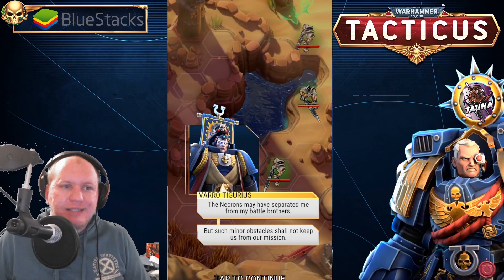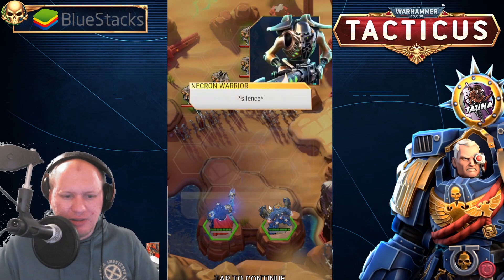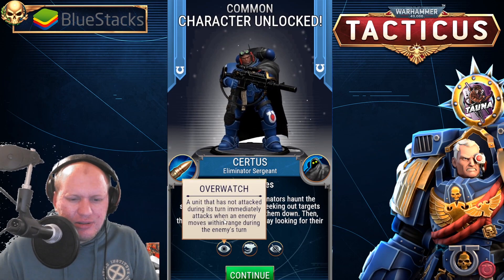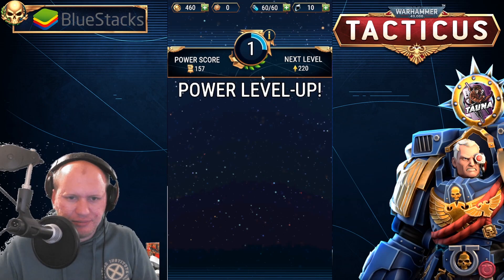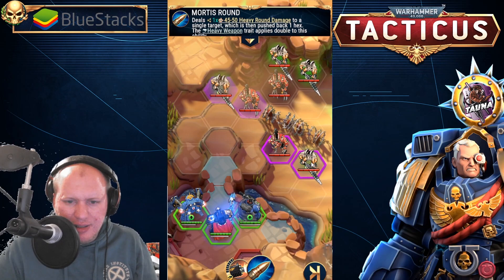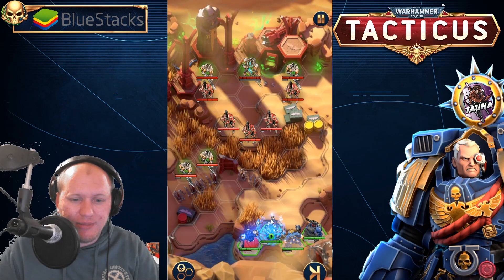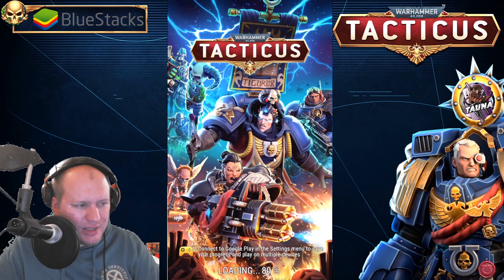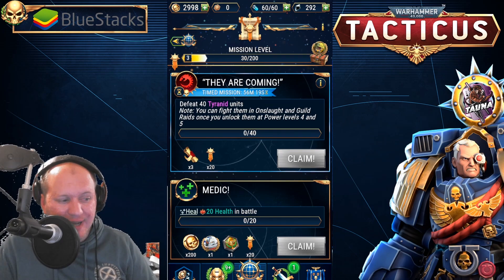Finally a Good Warhammer 40K Game! Tacticus First Impressions!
Today we check out 40K Tacticus